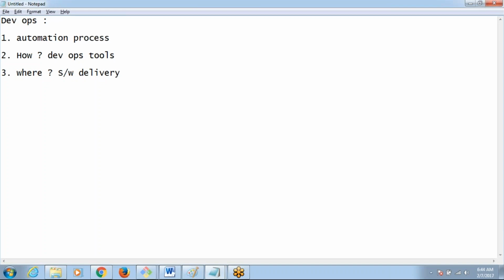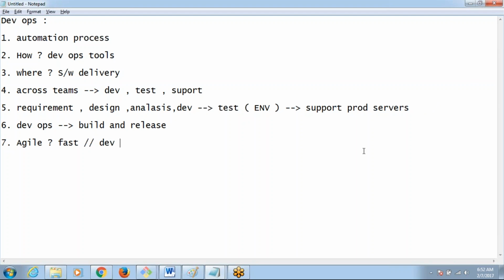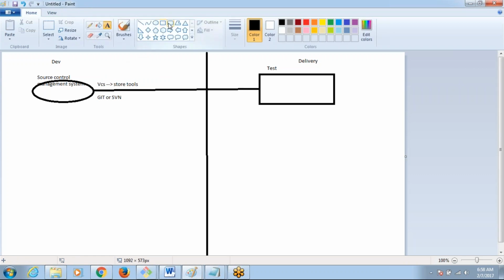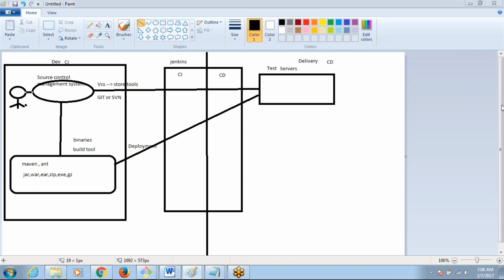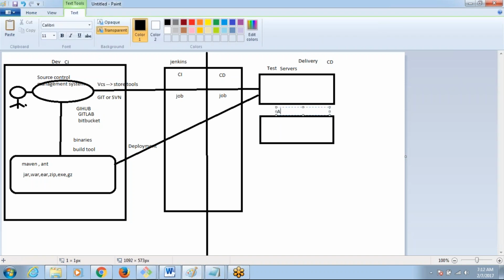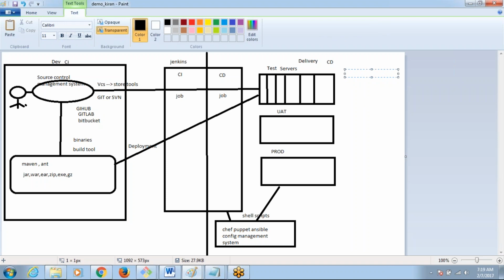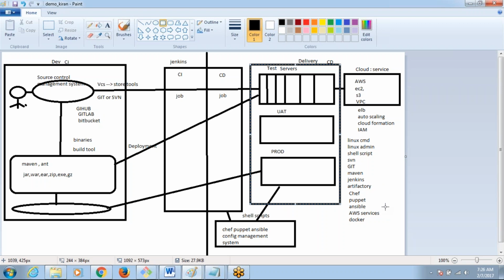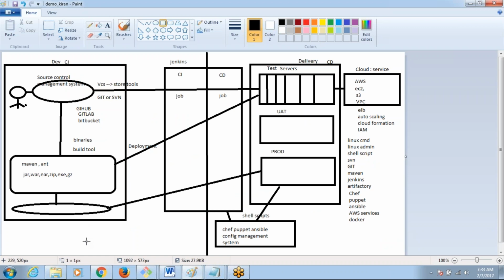DeVops Training | DeVops Online Training | SUN Trainings | +91-9642434362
DevOps Training | Devops Online Training | Learn Devops Training | SUN Trainings